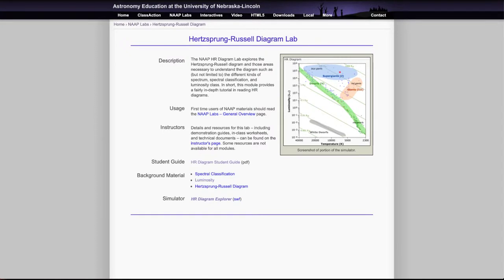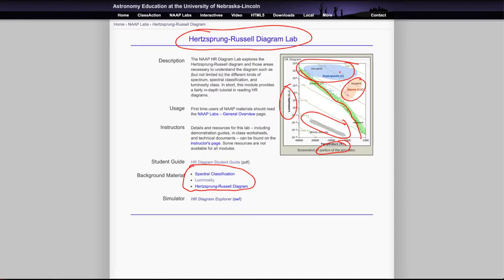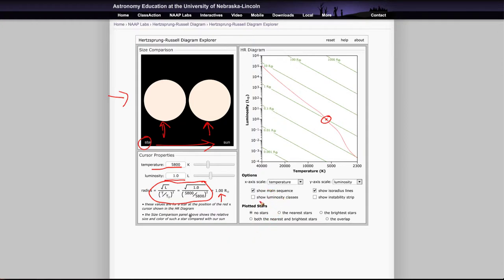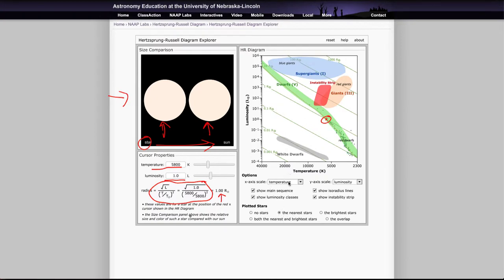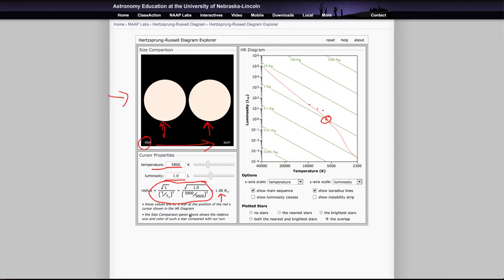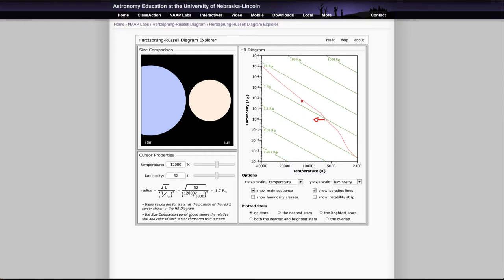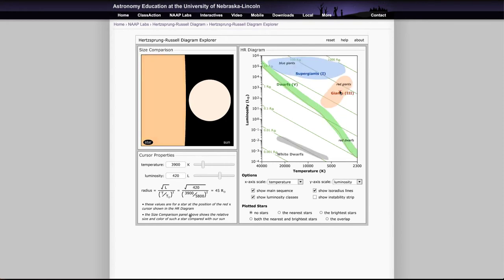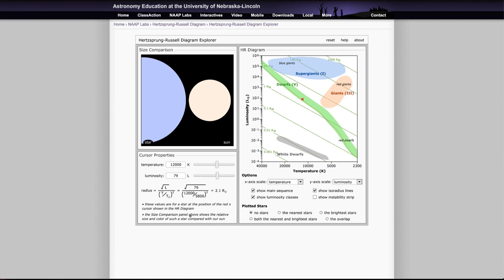NAAP Lab 9 - Hertzsprung Russell Diagram Simulator Demo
This video demonstrates the use of the Hertzsprung-Russell Diagram Simulator created by the Nebraska Astronomy Applet Project. Pease note that these simulations need to be downloaded and will no longer run in the browser.